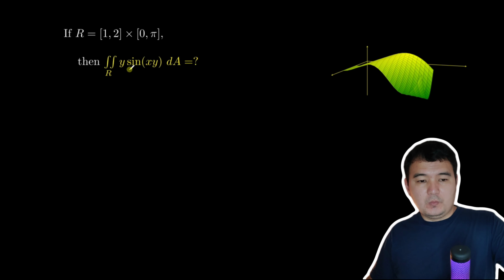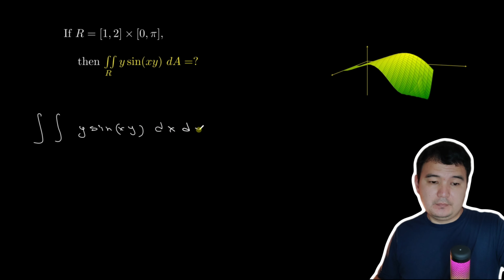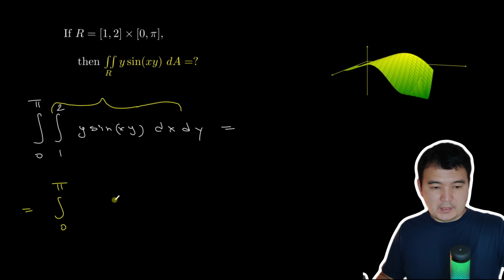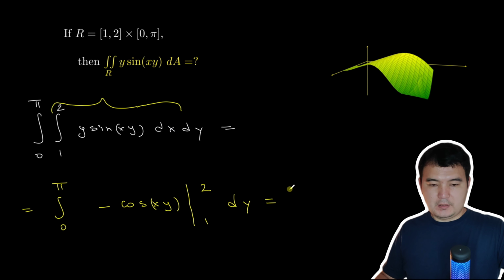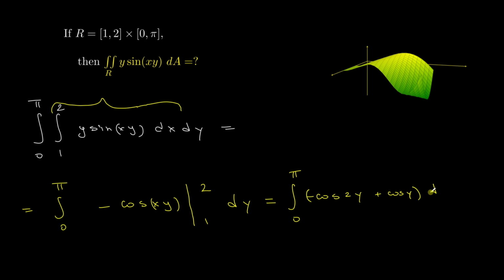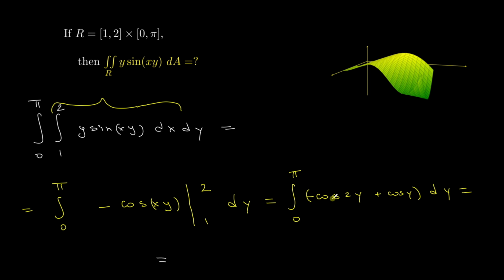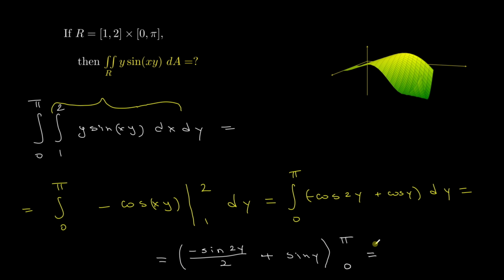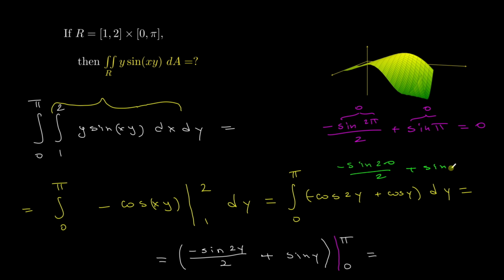double integral problem | Calculus 3